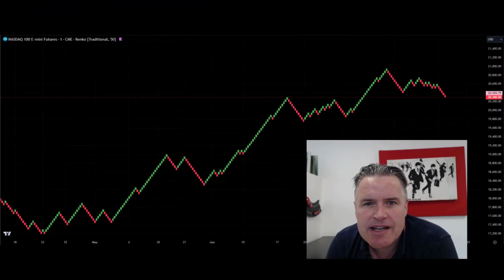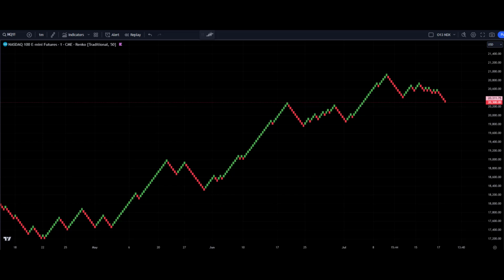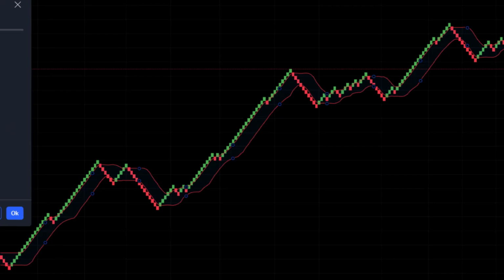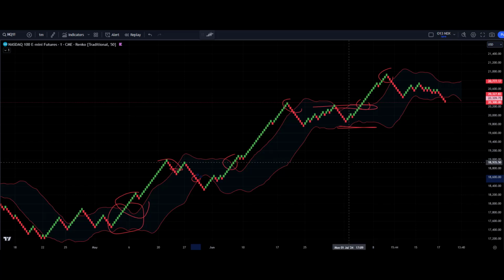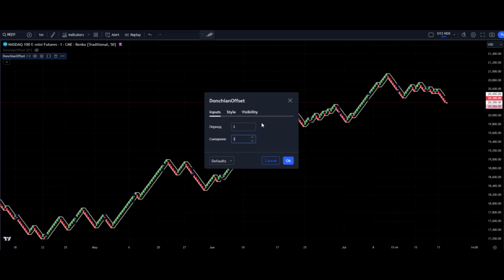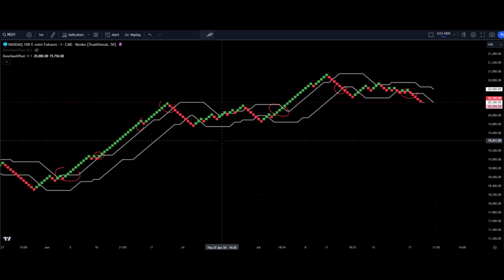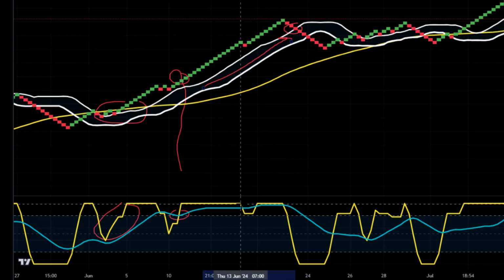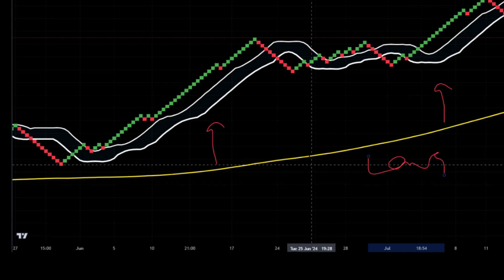SECRET RENKO BAND BREAKOUT INDICATOR HACK! [FABULOUS RESULTS!]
🎁 FREE RENKO TRADING STARTER PACK

Open a free NinjaTrader futures account through my tracked link and claim my Renko Trading Starter Pack after verification.

The pack includes:
• Renko Chart Trading Revolution PDF
• Samurai Trading Code PDF
• Renko Block Size Calculator
• Renko Masterclass 2025 recording

New NinjaTrader users only. No funding or trade required. You must register through the tracked route and log into NinjaTrader Web, Mobile or Desktop so your claim can be verified.

A powerful virtually unknown hack you can apply to your Renko charts using various Technical Analysis indicators to create immense break out strategies. Also great for creating discipline, a systematic process and setting trade management rules eg training stop loss, stop loss. Find out how its done.

💥As mentioned in the video if you are new to Renko and want to learn more about this amazing chart type then why not take my free Renko course on YouTube

Stephen